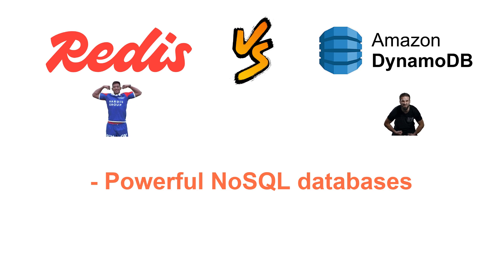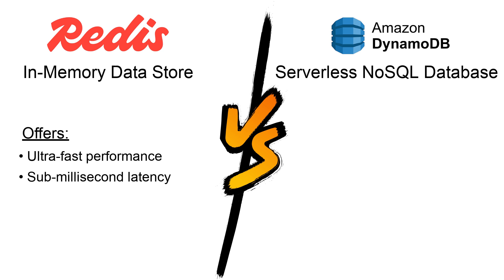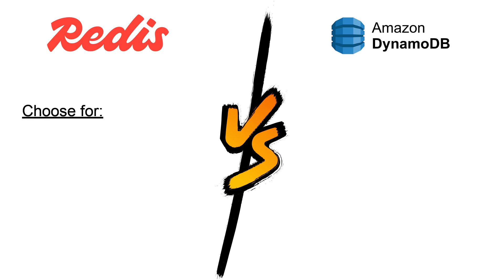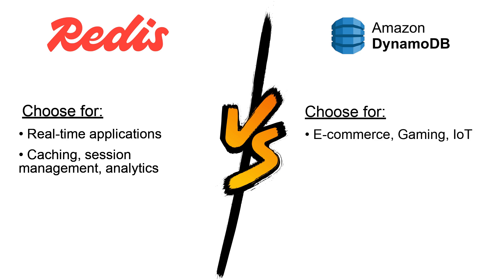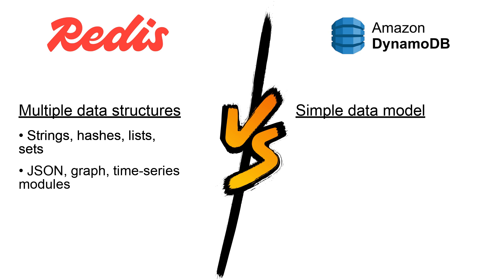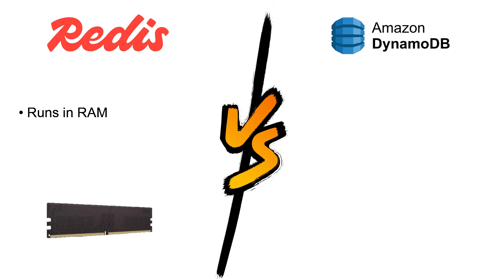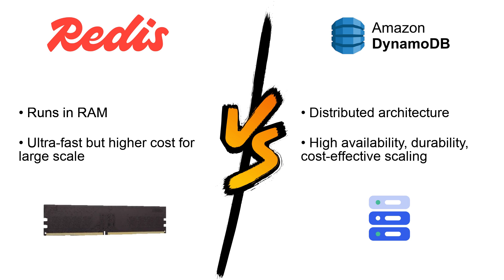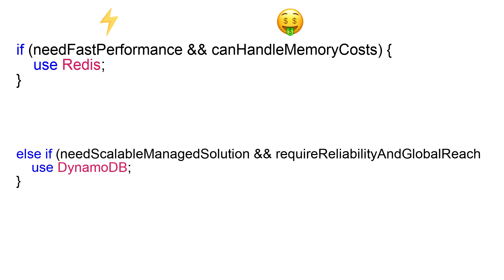Redis vs Amazon DynamoDB (in 100 Seconds)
In this video, we compare Redis and DynamoDB, two powerful NoSQL databases, in just 100 seconds. Discover the key differences, use cases, and which one is best suited for your needs. Perfect for developers looking to choose the right database for their next project.